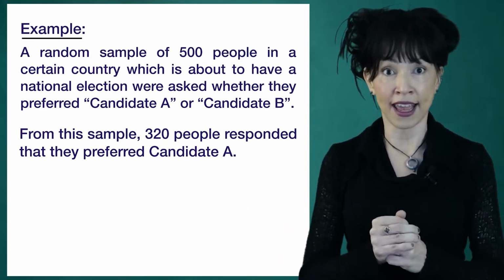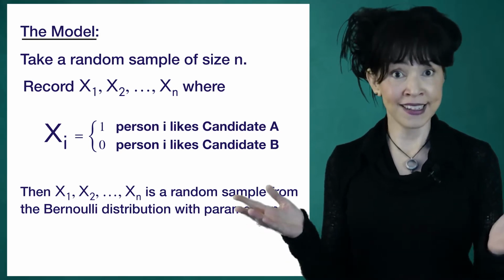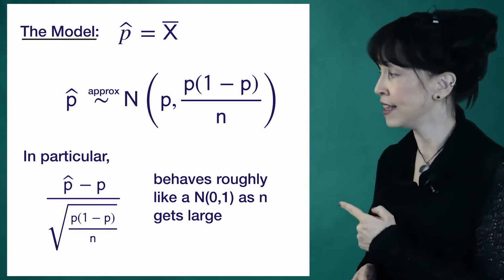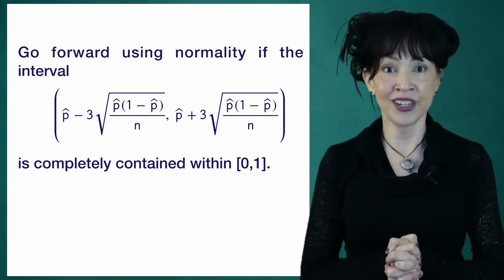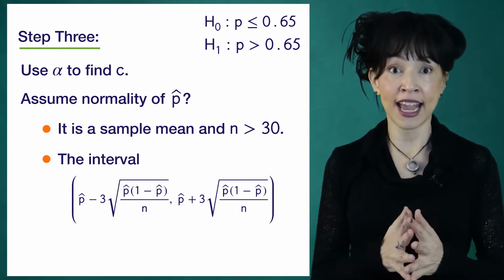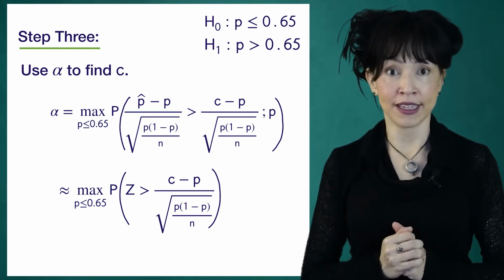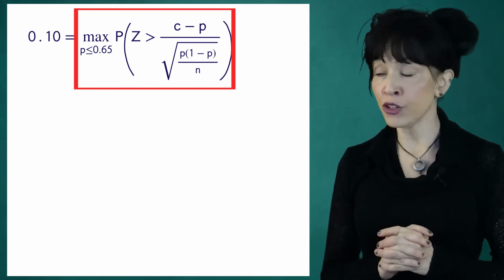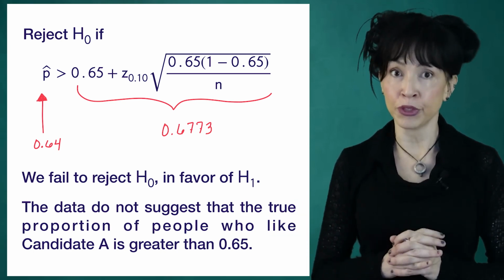Hypothesis Testing for a Population Proportion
A stray video from one of my Coursera courses with mic problems!